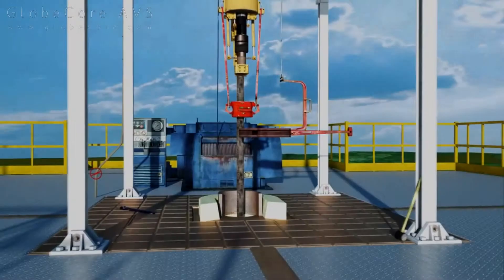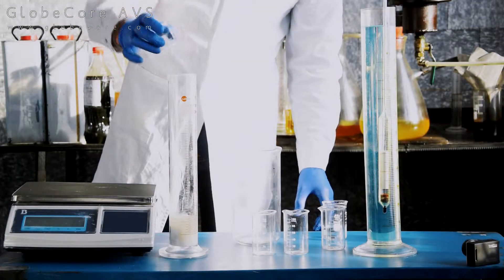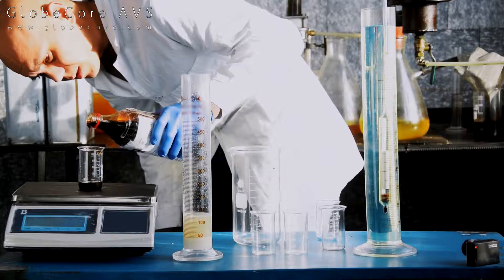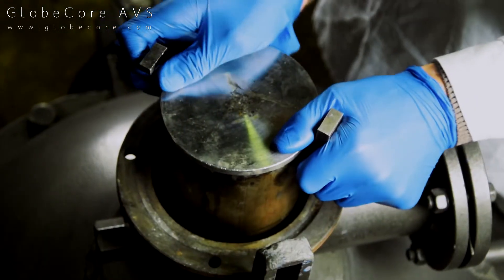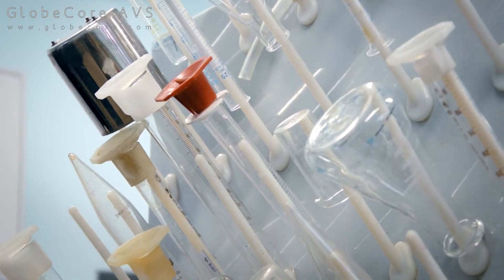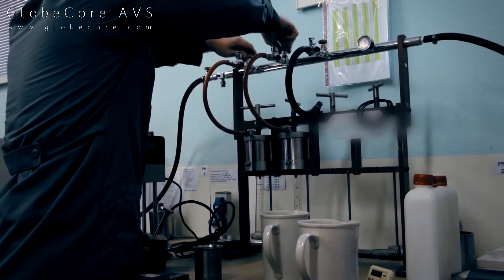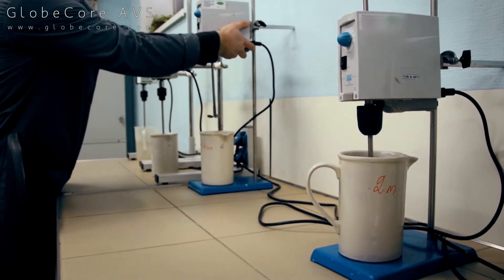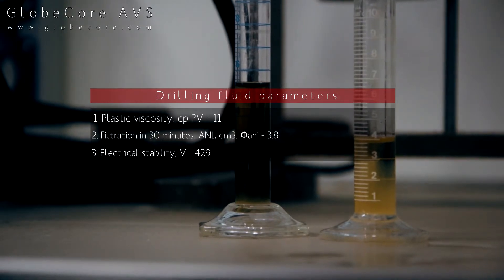Drilling fluid preparation on AVS-150 GlobeCore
More details One of the most important stages of drilling is preparation of drilling fluids. They are used for a variety of tasks, among which are: well cleaning up, creating a fluid layer on the well walls, protecting walls from collapsing, corrosion resistance of pipes and equipment, preventing show of oil, gas and water, reducing costs of fixation with columns, etc.

A drilling fluid can be prepared centrally (on a drilling mud plant) or directly on a drilling rig. The first case is typical for a long-term drilling of large deposits and close proximity of drilling rigs, requiring the same drilling fluid or fluid with similar parameters. The second option is advisable for scattered drilling rigs with difficulty of delivering a ready solution to them.

The technology of drilling fluid preparation involves mixing the clay and water by actively stirring with agitators. The solution characteristics are improved with special reagents which affect their viscosity and density. However, the existing drilling fluid preparation equipment has a long stirring time. To intensify this process, GlobeCore offers a special fluid preparation equipment AVS, that mixes fluids with the help of ferromagnetic particles. In an operating chamber of AVS the intensive mixing and dispersing of components, acoustic and electromagnetic treatment and high local pressure help to accelerate drilling fluid preparation.

During the last experiment the drilling fluid was achieved on a base of hydrocarbon composition (diesel with a density of 835 kg / m3), industrial water, Emultal (20 l / m3), lime (20 kg/m3), organophilic clay (12 kg/m3), halite (90 kg/m3).

The resulting solution was tested with a viscometer for plastic viscosity, with a filter press for filtration, with an electrical stability meter for electrostatic stability, and with an aerometer for density. Also the solution plastering properties were checked (pressure of 7 atm for 30 minutes).

The test result showed the following parameters:

- plastic viscosity - 11 Cn;
- filtration - 3.8 cm3;
- electrical stability - 429 V;
- density - 940 kg/m3.

The process of obtaining a drilling fluid used in drilling boreholes takes 2.5-5 minutes. The productivity of an AVS-150 unit is 2- 2.5 m3/h.